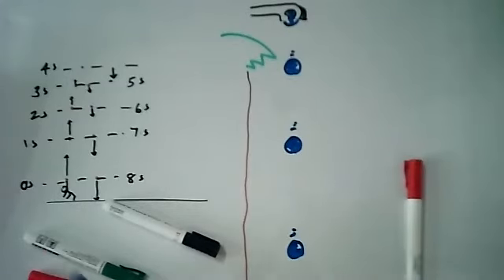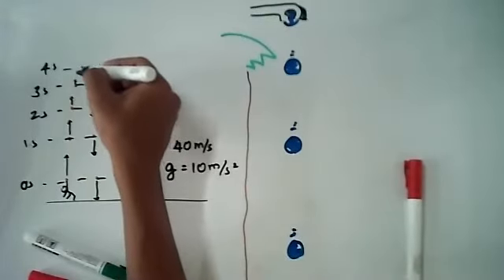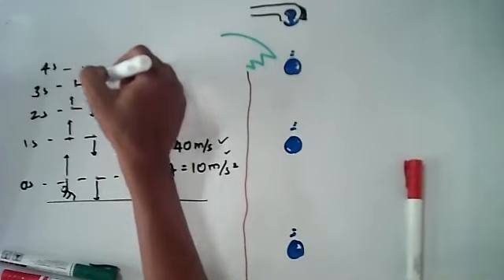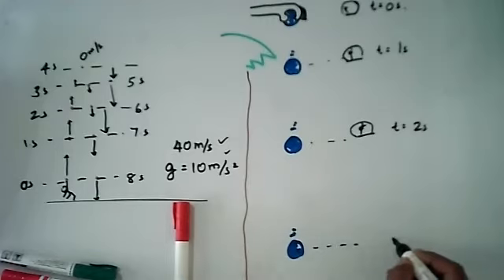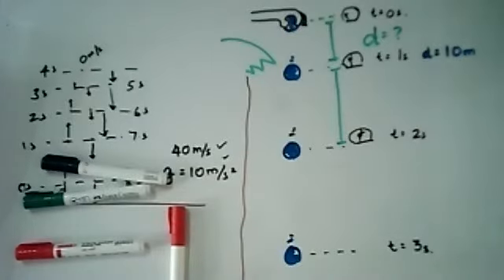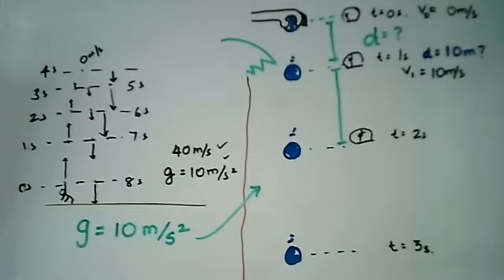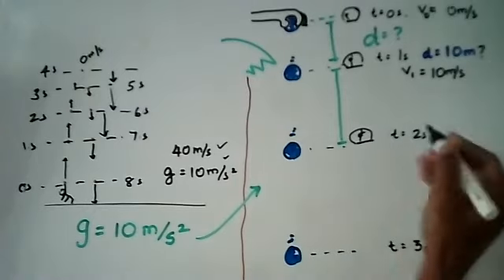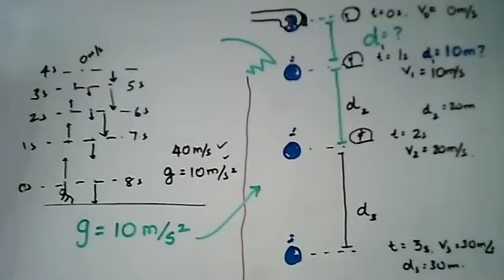LM07: How Far Do Objects Fall? (Framing The Question)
When objects fall under the influence of gravity (freefall) how far do the objects fall in equal intervals of time? We know that the acceleration due to gravity has an approximate value of 10 m/s². If the object is "dropped" and it gains a velocity of 10 m/s every second, should it cover 10 m in one second? What is the problem with this approximation?